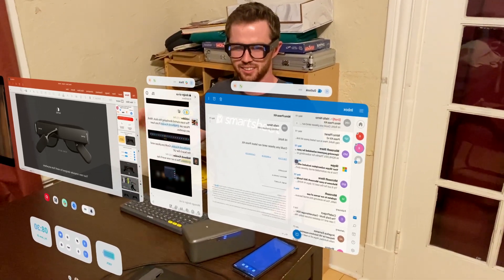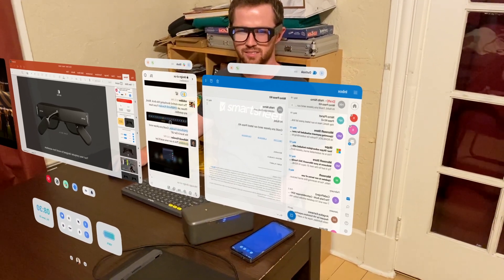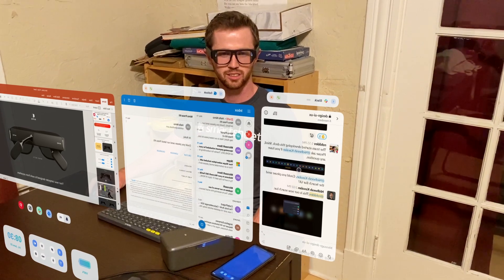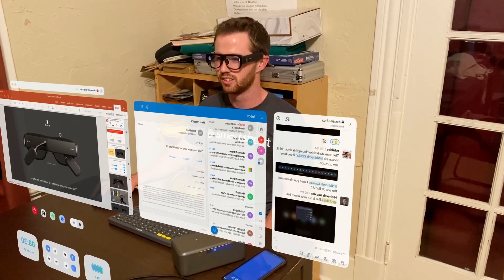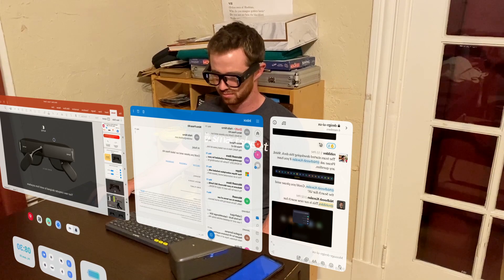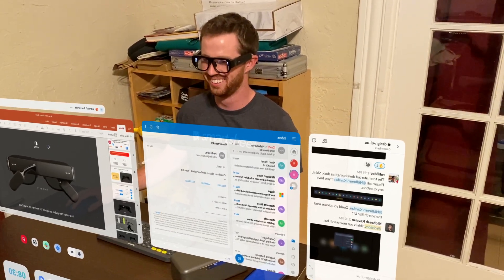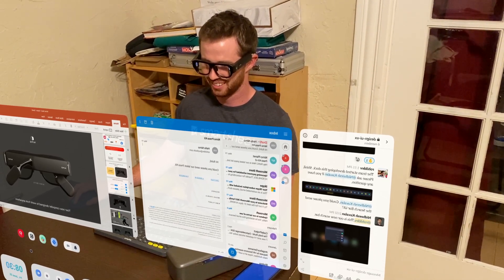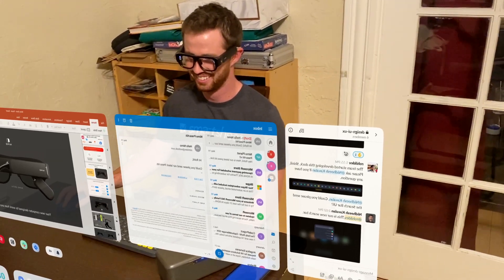Nimo Live Demo - Sam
At Nimo, our vision is to create the world's best productivity computer designed to work from anywhere. Nimo Beta is the first step towards our vision.

We created the world's first beautifully designed and full standalone Nimo Glasses and Nimo OS that helps people to work from anywhere better. Nimo OS comes with unique interfaces, gestures, and interactions that help people to manage and access multiple apps on multiple augmented screens seamlessly.